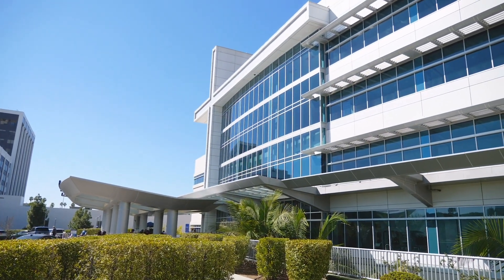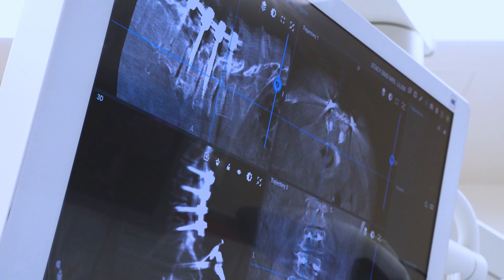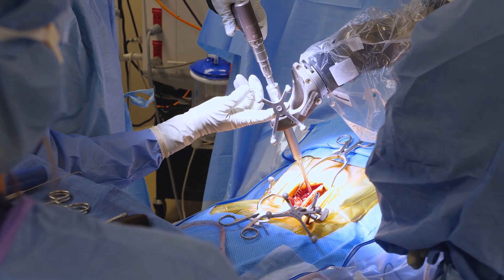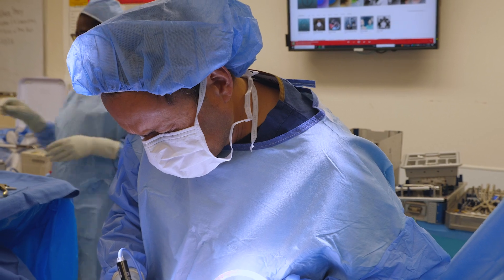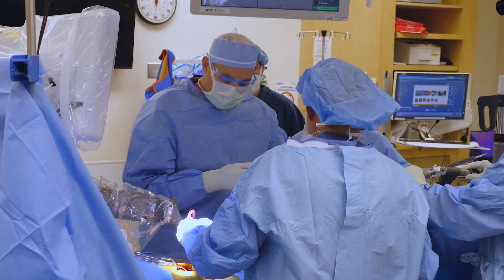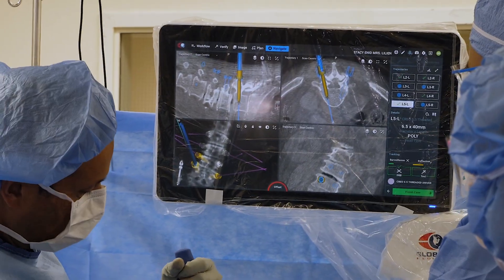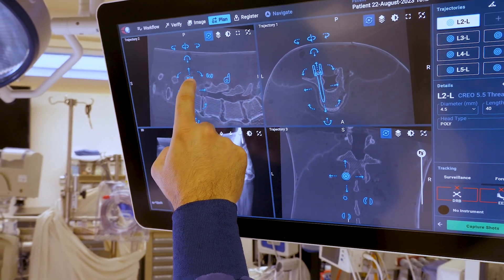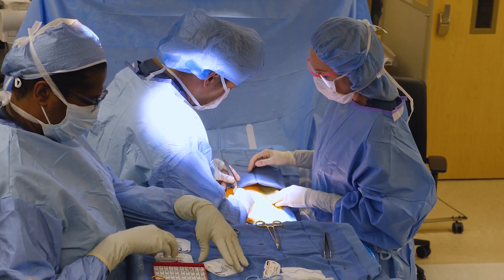Dr. Deven Khosla, Robotic Spine Surgery: ExcelsiusGPS® Robotic Navigation Platform at Saint John's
As the first robotic spine surgery at Saint John's Health Center, Dr. Deven Khosla and Dr. Daniel T. Nagasawa work to relieve scoliosis, immobility, and pain associated with nerve tension.  The ExcelsiusGPS® Robotic Navigation Platform, by Globus Medical, combines robotic guidance and full navigation capabilities for accurate trajectory alignment in spine surgery. This system is designed to enhance safety and improve efficiency for patients, staff, and surgeons in the operating room.